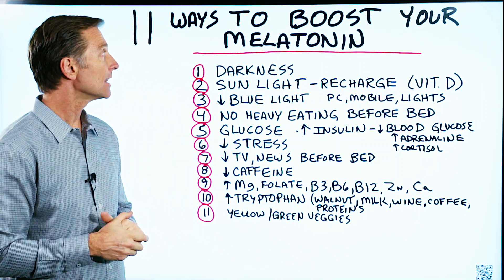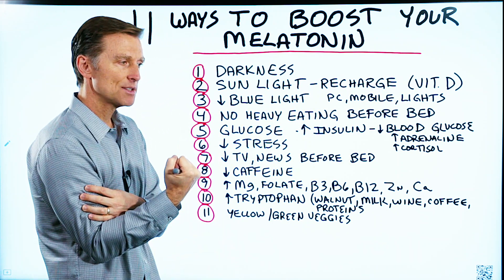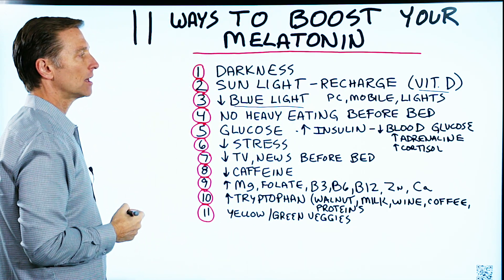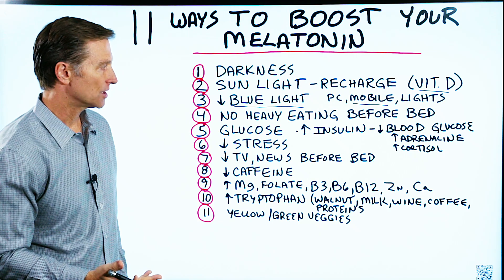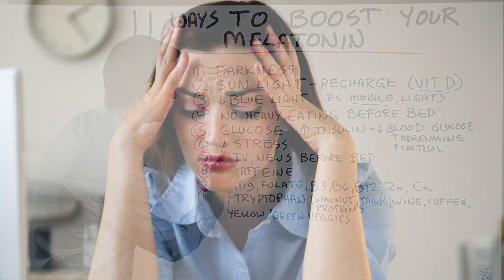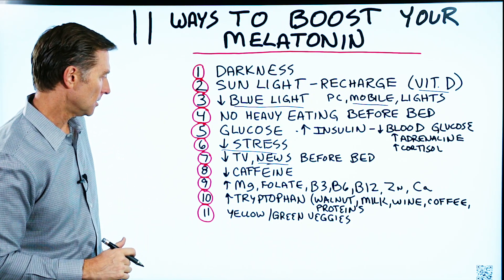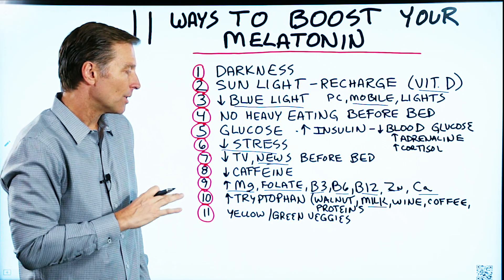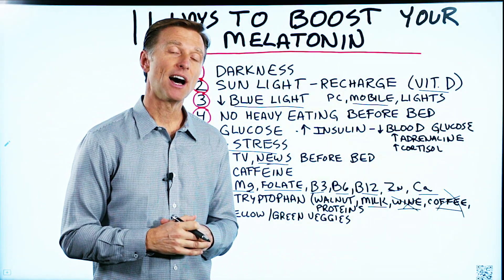11 Ways to Boost Your Melatonin and Sleep Like a Baby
If you struggle to get to sleep or stay asleep, these 11 ways to boost melatonin may help.

Timestamps
0:07 What is melatonin?
0:25 Ways to boost melatonin

Today we’re going to talk about melatonin for sleep. I’m going to share with you 11 ways to boost melatonin to help improve your sleep quality. I don’t recommend taking melatonin supplements if you can’t sleep, because even though it may help, you will need more and more overtime to get the same effect. But, here are some ways to help boost melatonin naturally.

What is melatonin?
Melatonin is a hormone that’s made by the pineal gland. It’s stimulated by darkness and turned off by sunlight.

11 ways to boost melatonin:

1. Darkness
Don’t try to sleep with the lights or TV on.

2. Sunlight
Recharges the pineal gland. Vitamin D from the sun also helps with the recycling effect of melatonin in the pineal gland.

3. Decrease blue light
Your computer, cell phone, and certain lights can give off blue light.

4. No heavy eating before bed
Bloating can affect your ability to sleep.

5. Avoid refined carbs and sugar
Glucose can increase insulin, causing low blood sugar, which can then kick in adrenaline and cortisol—keeping you awake.

6. Decrease stress
Stress can increase cortisol and lowers melatonin.

7. Avoid TV or watch a comedy before bed
The news or TV shows and movies with a lot of action may keep you up.

8. Cut down on caffeine
Even having a lot of caffeine in the morning can inhibit your melatonin at night.

9. There are certain co-factors or nutrients that are involved in making melatonin
You need magnesium, folate, B3, B6, B12, zinc, and calcium.

10. There are certain types of foods that contain tryptophan
Tryptophan is in many different proteins, walnuts, milk, wine, and coffee. But, wine and coffee may still keep you awake.

11. Yellow and green vegetables may help increase melatonin

If you can’t sleep, consider giving these tips a try to boost your melatonin.